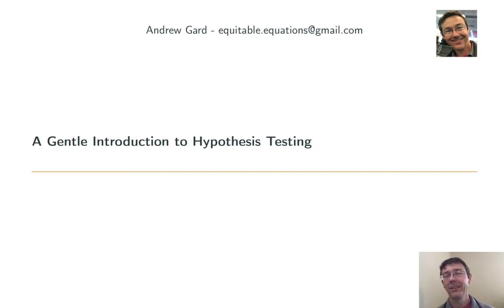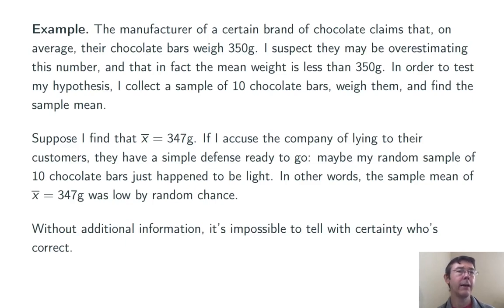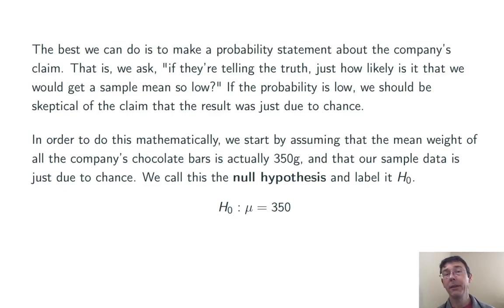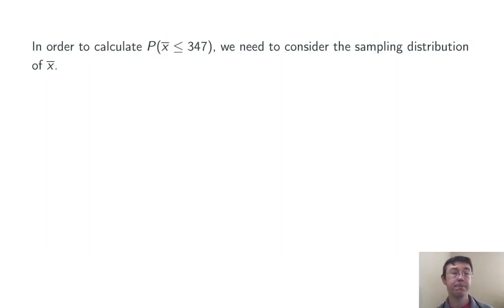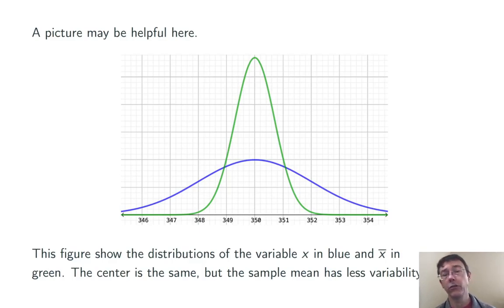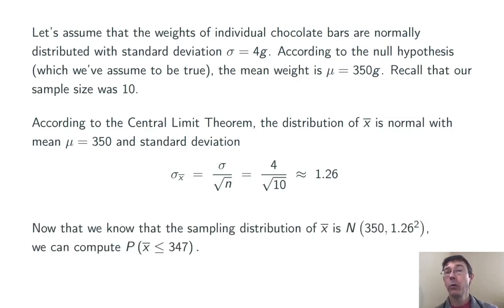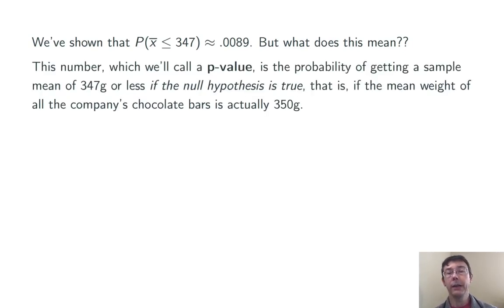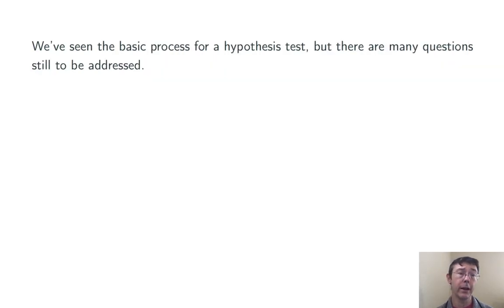Introduction to Hypothesis Testing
Let's talk about hypothesis testing (also known as significance testing). How can we test a claim about a population using just sample data? What is a p-value? How do we compute them? how do we interpret them?